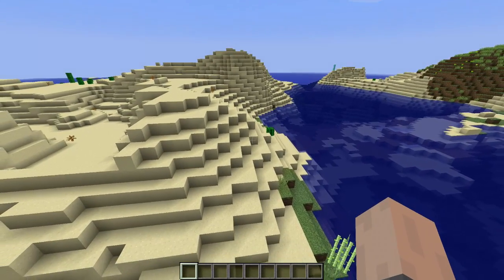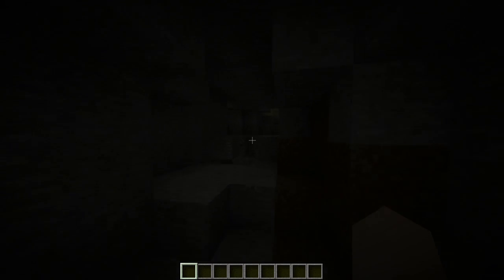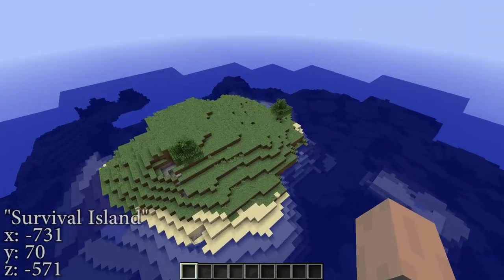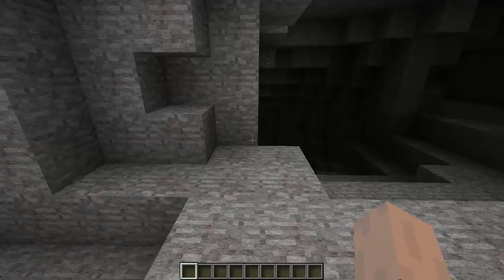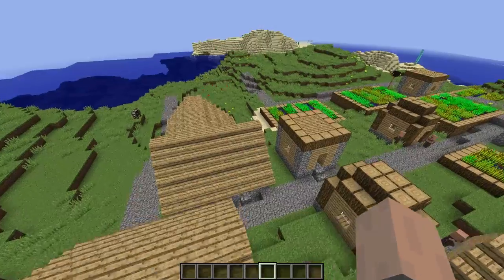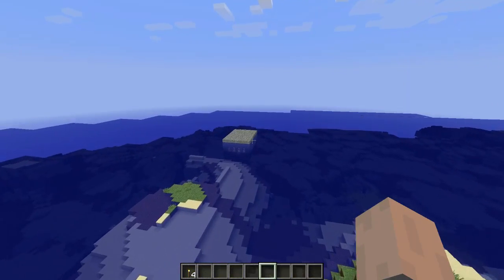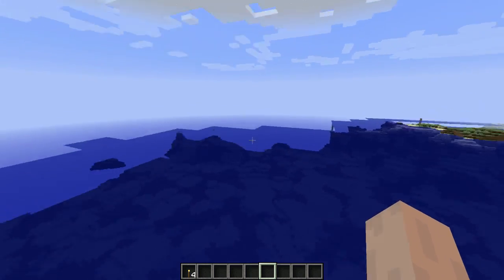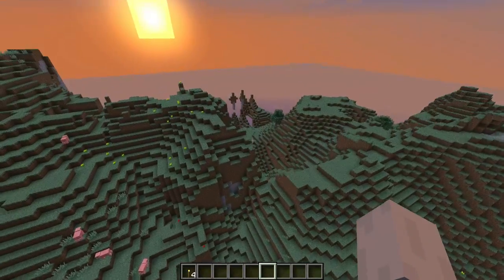Minecraft: Above Ground Ender Portal! (Seed Spotlight #1)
Did I earn your like?
▬▬▬▬▬▬▬▬▼ Expand ▼▬▬▬▬▬▬▬▬

This is a seed spotlight series, where I show you some cool seeds, and everything about them!
If you have a request for a seed, leave it in the comment section below.

(Minecraft 1.4.7)
Seed: Dossier

NOTE: Minecraft did crash on my first load up.

"Under Sand"
x:-513
y: 64
z: -484

Village:
x: -459
y: 77
z: -741

Cave System:
x: -578
y: 65
z: -676

"Survival Island"
X: -731
y: 70
z: -571

END PORTAL:
x: -534
y: 64
z: -823

Background Music Supplied By Monstercat:
Song: Pegborad Nerds - Disconnected